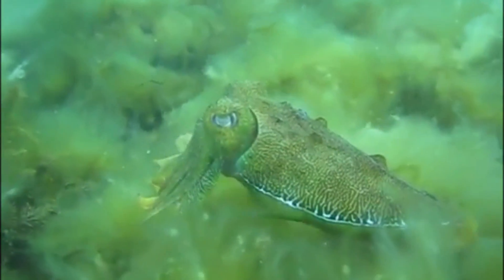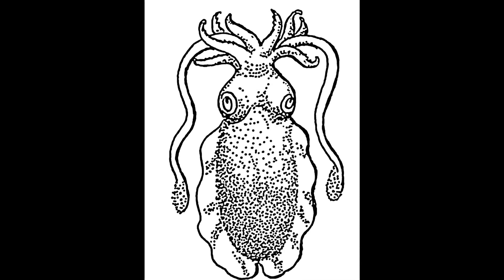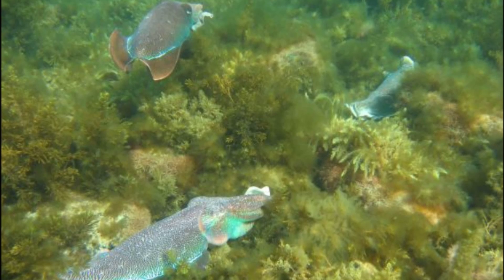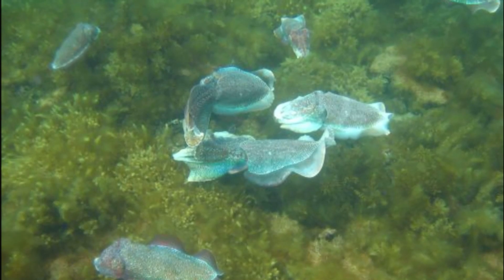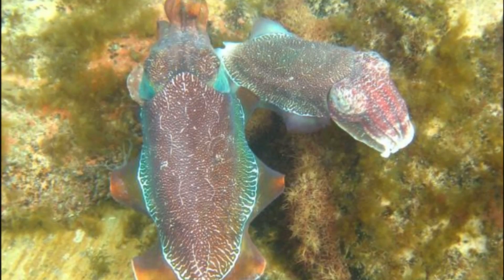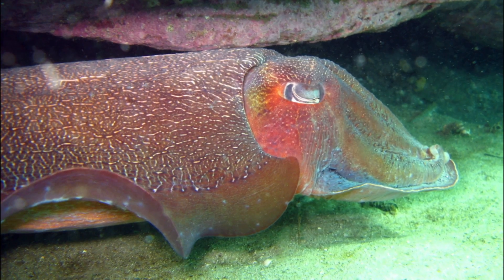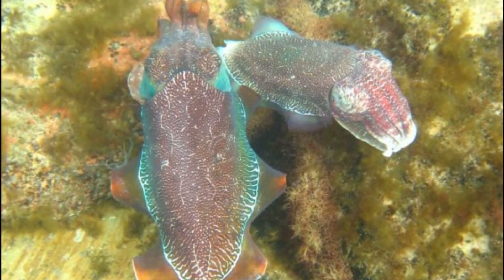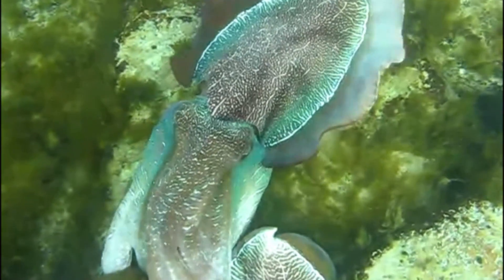Facts: The Australian Giant Cuttlefish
Quick facts about this cuttlefish that gathers by the thousands in South Australia each year! The Australian Giant Cuttlefish (Sepia apama)!

Messenger, John B., and Hanlon, Roger T.. Cephalopod Behaviour. N.p., Cambridge University Press, 2018.

Hanlon, Roger, et al. Octopus, Squid, and Cuttlefish: A Visual, Scientific Guide to the Oceans’ Most Advanced Invertebrates. United States, University of Chicago Press, 2018.